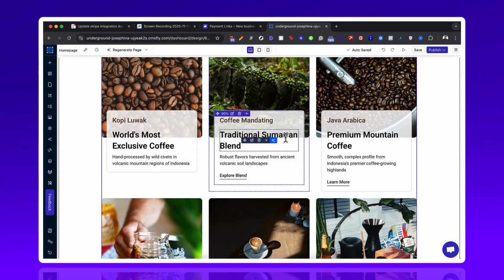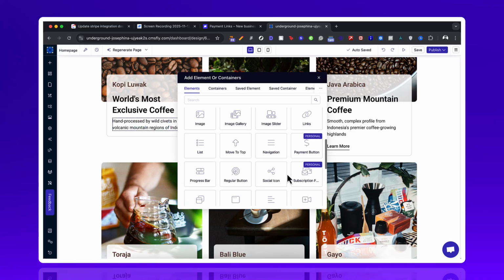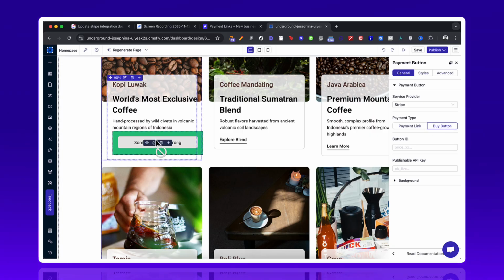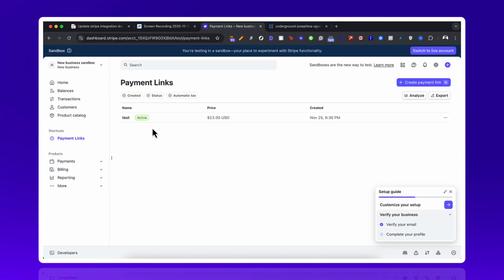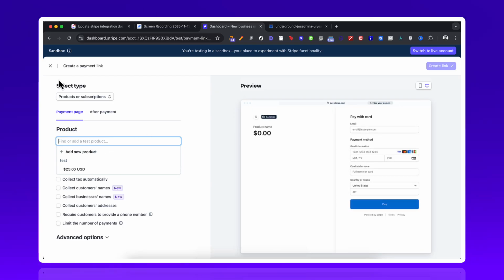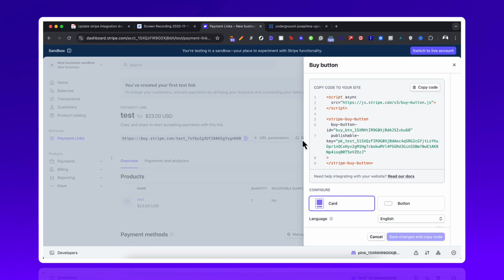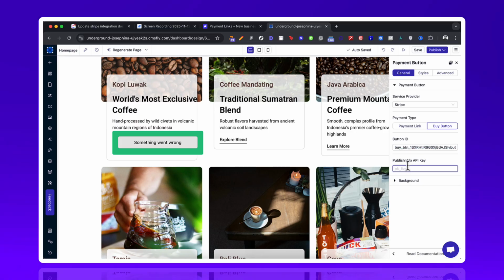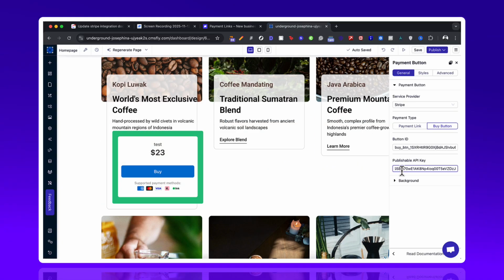How to add Stripe to your website